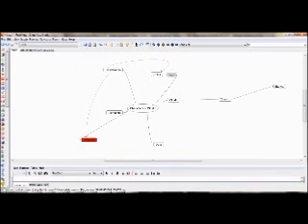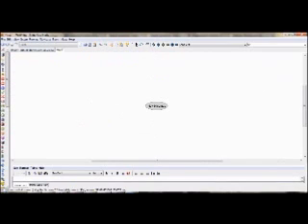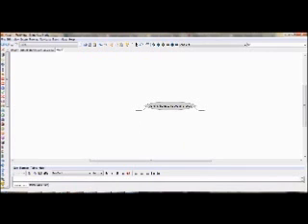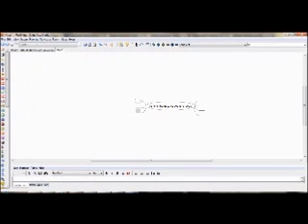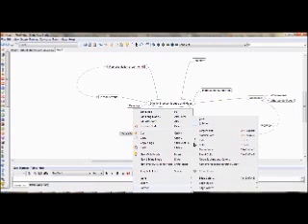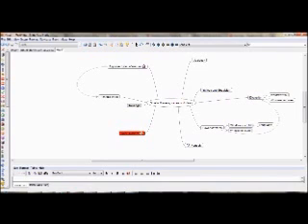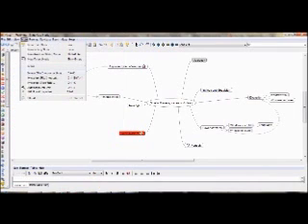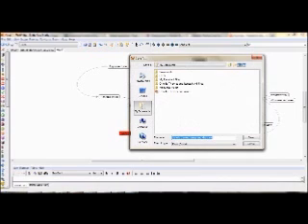FreeMind Tutorial Part 1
Freemind tutorial video.